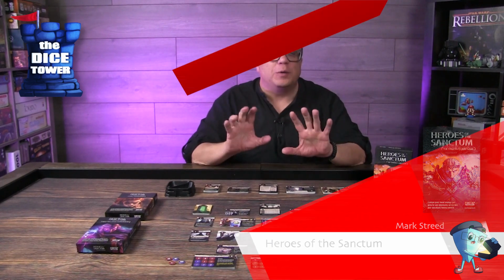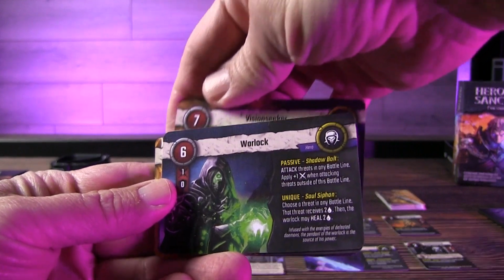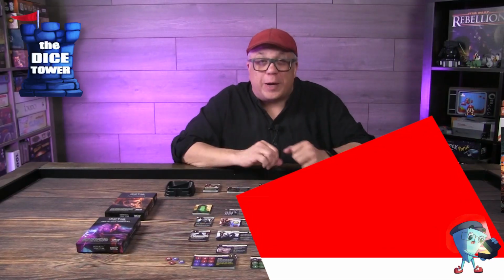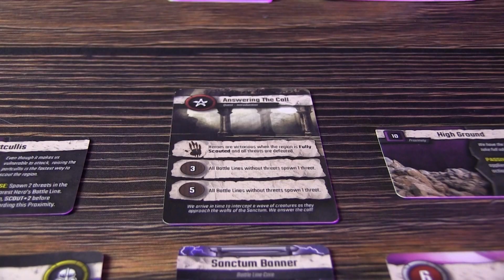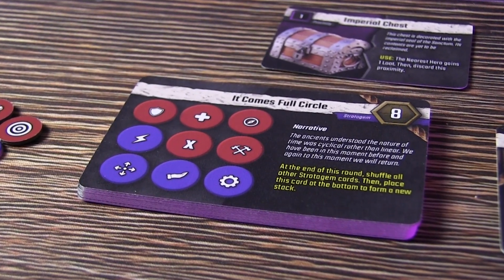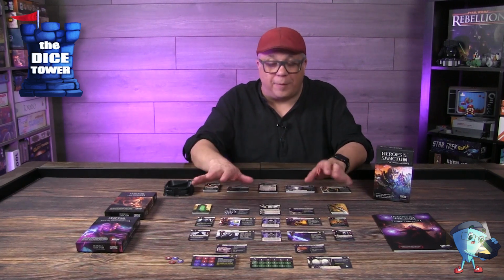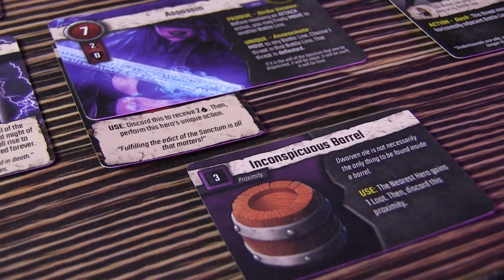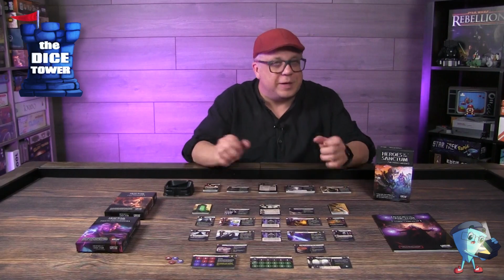Heroes of the Sanctum: The Strategy Card Game - DT Preview with Mark Streed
Mark takes a look at "Heroes of the Sanctum: The Strategy Card Game".

Heroes of the Sanctum: The Strategy Card Game is a portable, quest-based solo/co-op adventure set in a dark, post-apocalyptic fantasy universe. In Heroes of the Sanctum, players embark on perilous quests, assembling a party of 4 heroes from a selection of 12 unique characters to confront the creatures of the Rift and achieve their objectives. While traversing hazardous regions, players interact with their surroundings, overcome threats, acquire loot, manage equipment, and advance their heroes while protecting their Sanctum Banners.

0:30 Overview
1:56 Heroes & Battle lines
3:21 Quest
4:52 Regions
6:41 Phases & Actions
9:56 Threat, Region, Quest
11:59 In summary